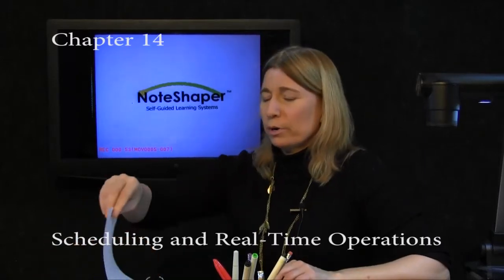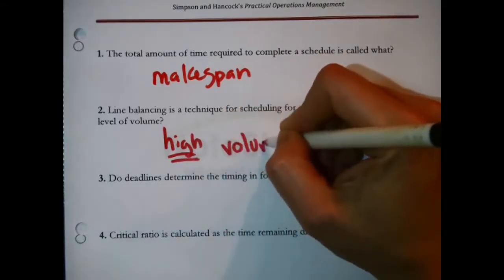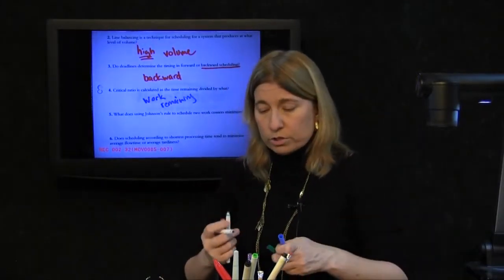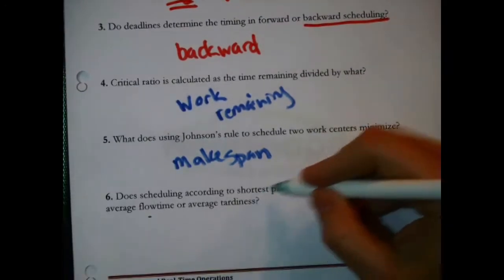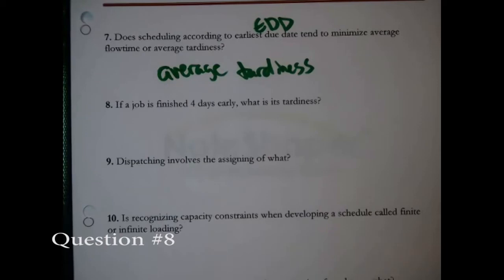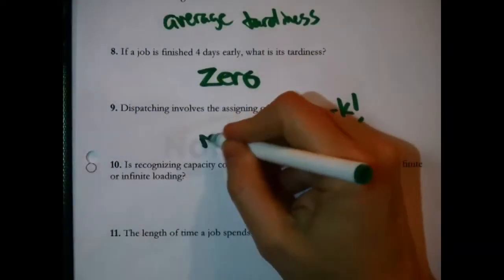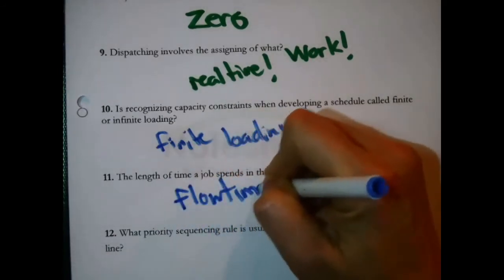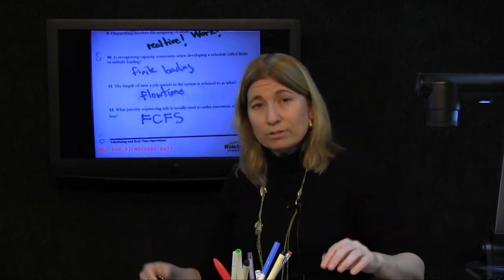Practical Operations Management, Ch14, Scheduling and Real-Time Operations, Minute Answers #1 to #12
Minute answer questions are suggested as a warm-up to computational practice.
Download the Note Frame from noteshaper.com Practical Operations Management 2nd Edition, Chapter 14, Scheduling and Real-Time Operations, Minute Answers #1 to #12.